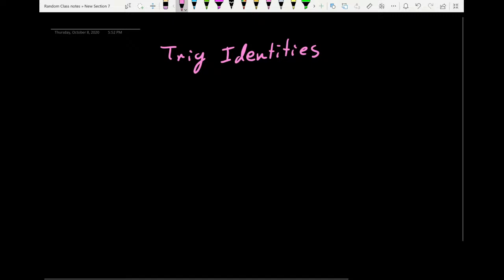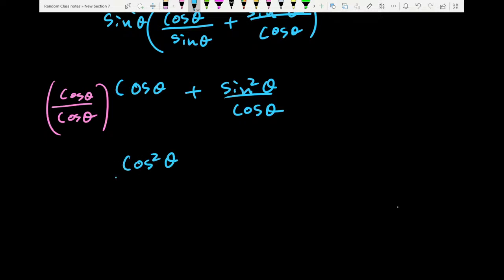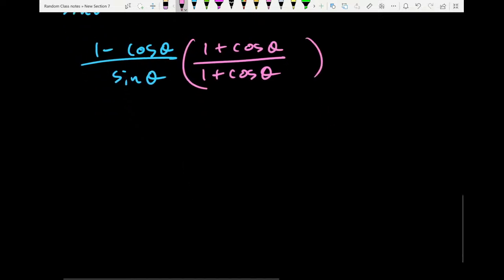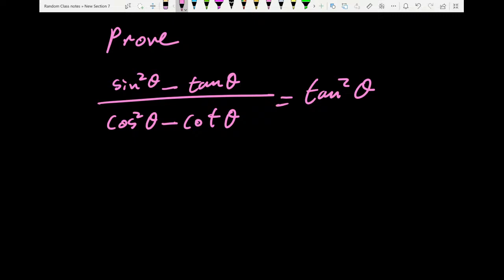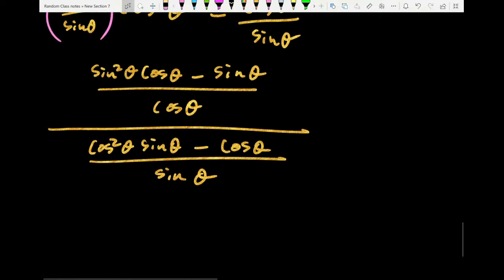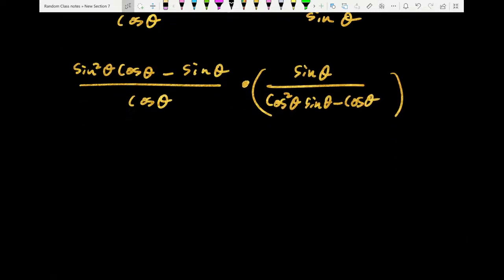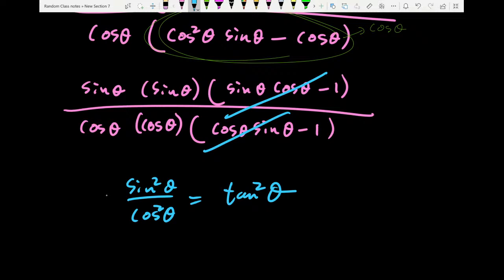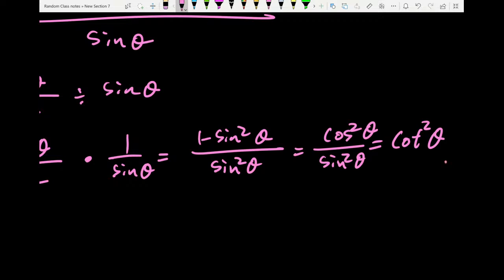Trig Identities Math 127